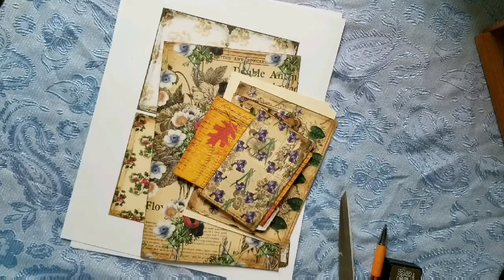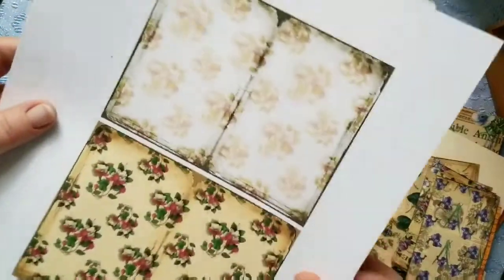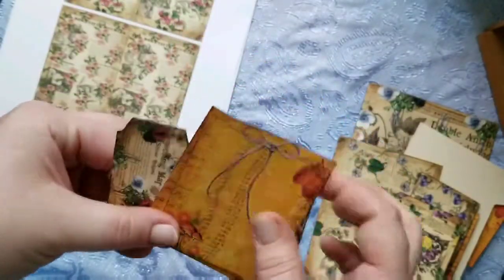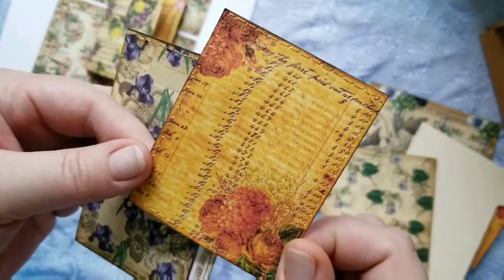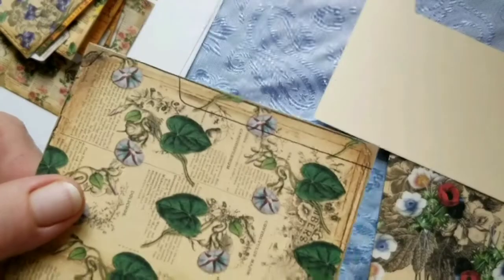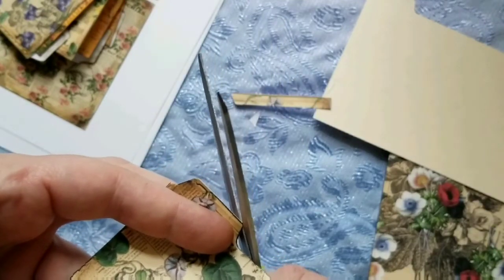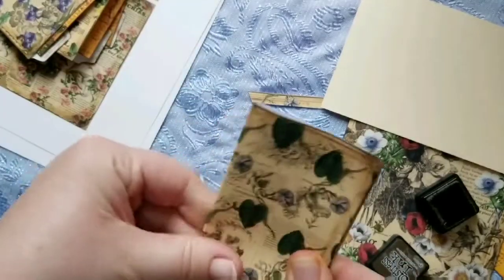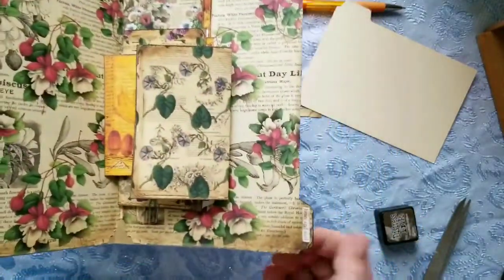TLCCreatesVintage Promotion! Don't Miss It!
Buy any kit from her shop and she will email you 10 journal pages full of stunning florals and vintage backgrounds!